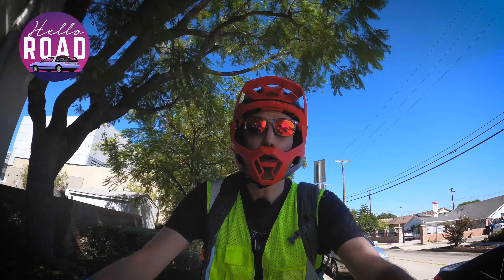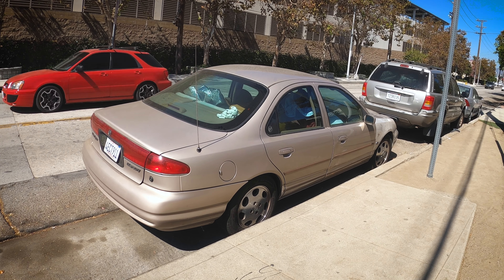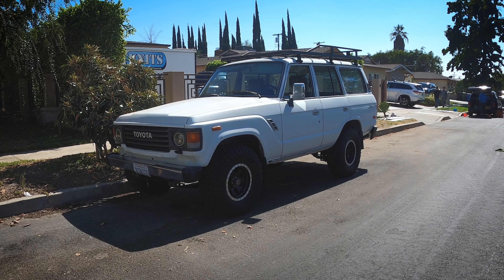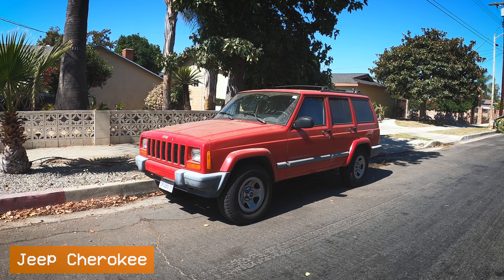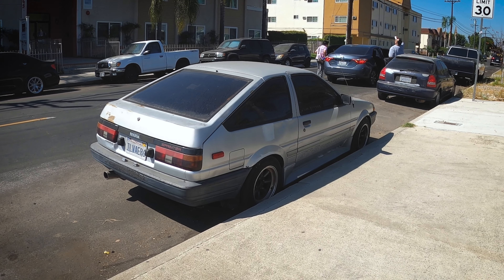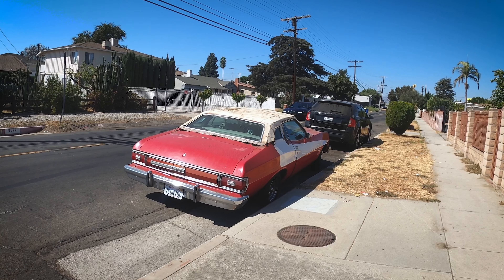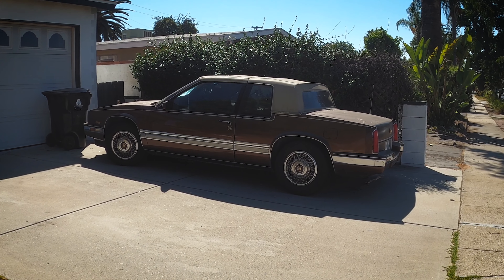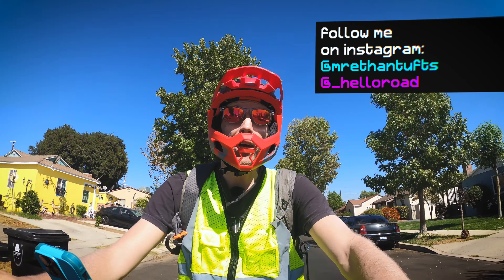You Won't Believe What We Found! – Car Spotting in Los Angeles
Let's go car spotting! I live in Los Angeles, the land of rust-free survivors! I'm constantly coming across unique and forgotten cars on my travels around my city. I've made a couple car spotting by bike videos and it seems like you all really enjoyed it, so I'm back with another one. So let's grab a bike, pick a random neighborhood in Los Angeles, ride around, and see what interesting cars we can find. Come join me!

Table of Contents:

0:00 - Intro
0:28 - Envoy XUV / 4Runner!
1:44 - Mystique / B2500!
3:04 - W126 / Integra!
4:20 - FJ60 / Trooper!
5:17 - Civic / Trooper!
6:09 - MX-3 / Cherokee!
7:24 - Cavalier / Ram Van!
8:27 - 720 / AE86!
9:43 - Camaro / Pinto!
10:43 - Montego / Trans Am!
11:25 - Starsky & Hutch Replica!
12:07 - Thunderbird / CRX!
13:16 - Supra / Eldorado!
14:16 - Rodeo / Probe!
15:10 - AW11 MR2!
15:40 - Wrap Up!